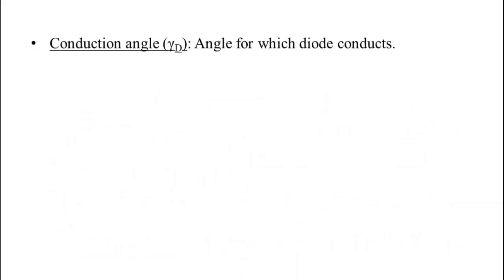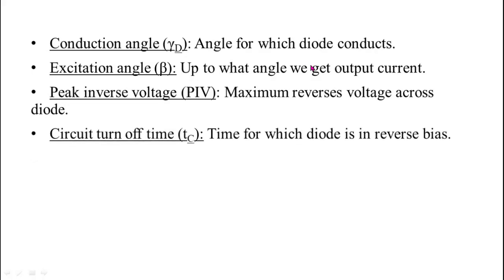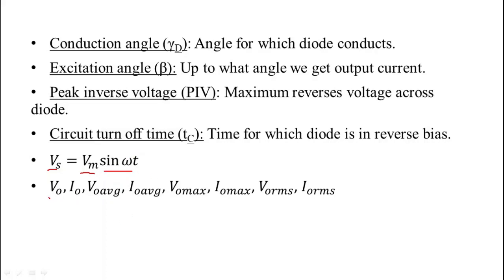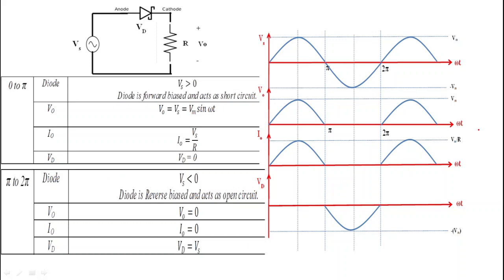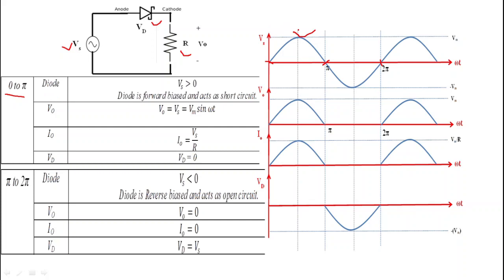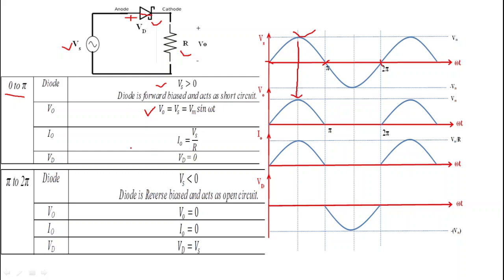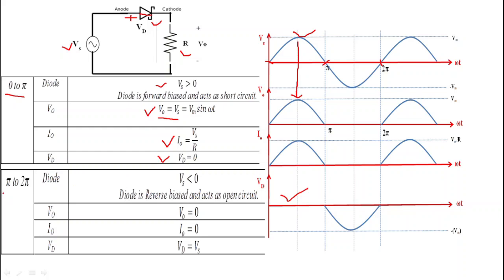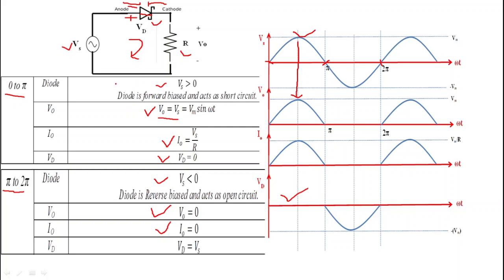Lecture 13.1 | single phase full wave uncontrolled rectifier R load | Diode rectifier with R Load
this video covers the circuit operation and waveform of 1 phase half wave uncontrolled rectifier with R load or diode rectifier with R load.